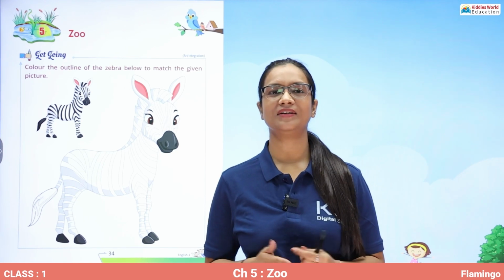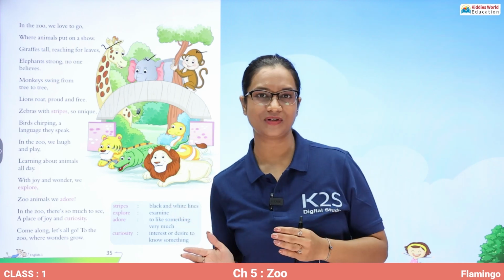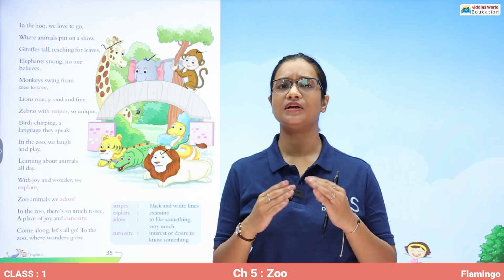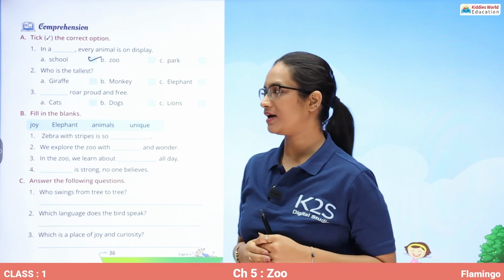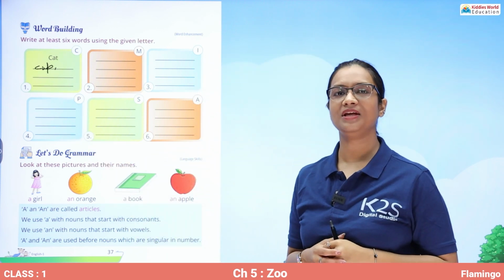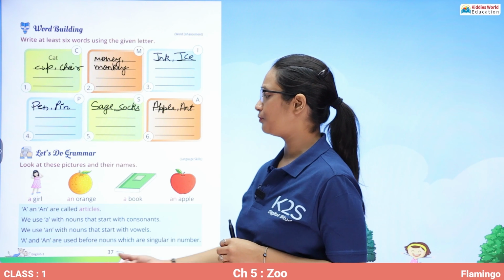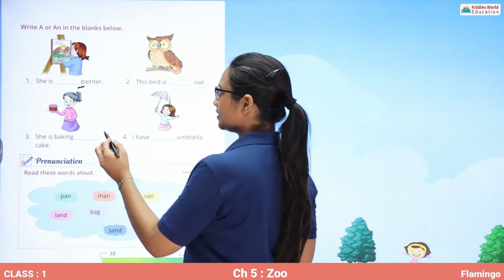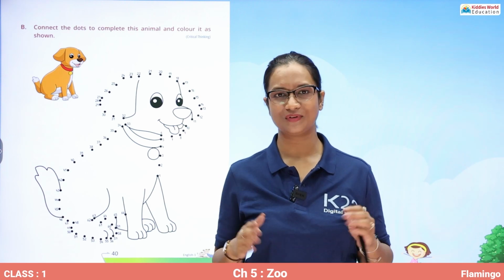Flamingo Class-1 Ch 5 Zoo